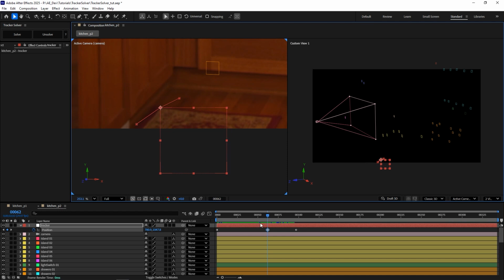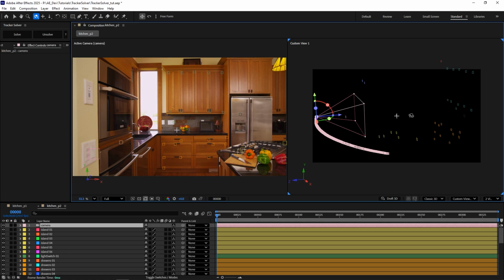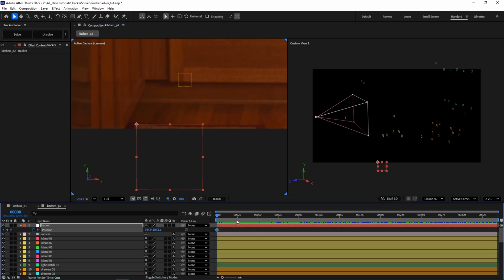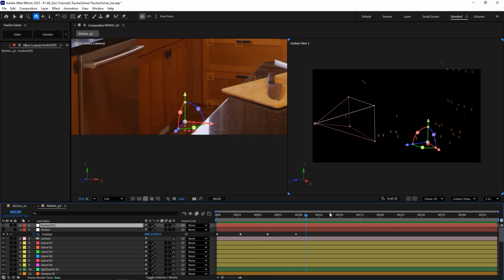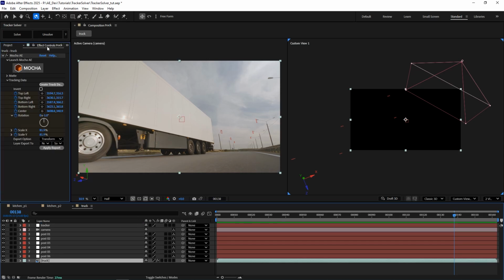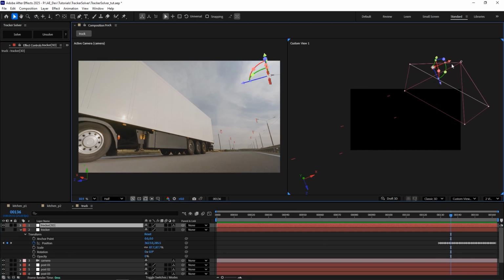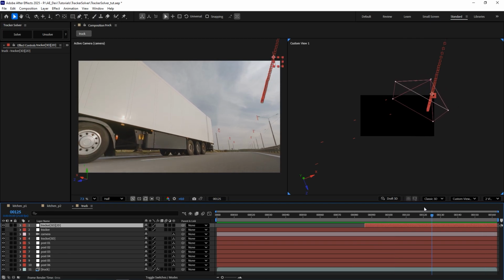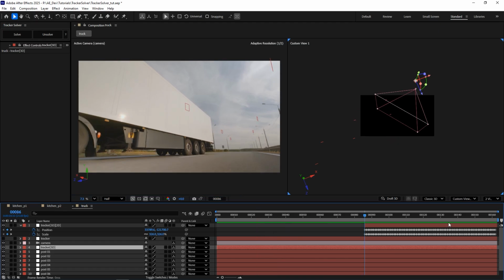Tracker Solver for After Effects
Tracker Solver uses a handful of position keyframes from a 2D layer to solve a 3D position in your active camera.

00:00 - How to use Tracker Solver
01:19 - Using Mocha data with Tracker Solver
02:19 - Unsolving a 3D layer